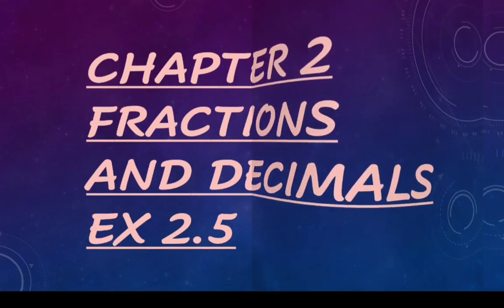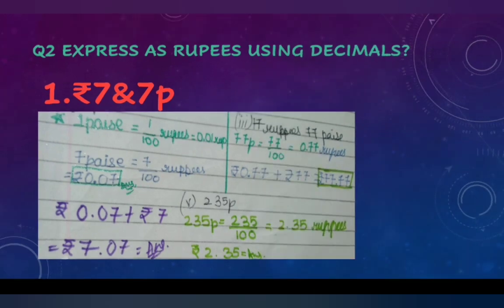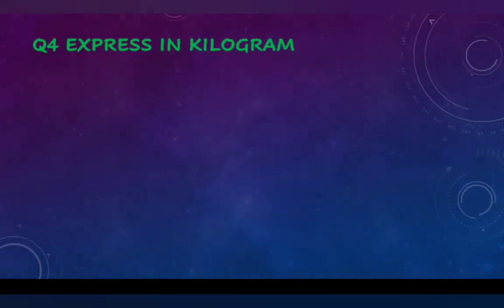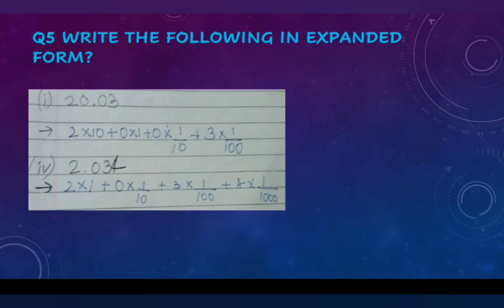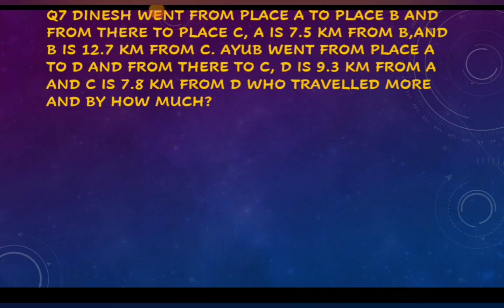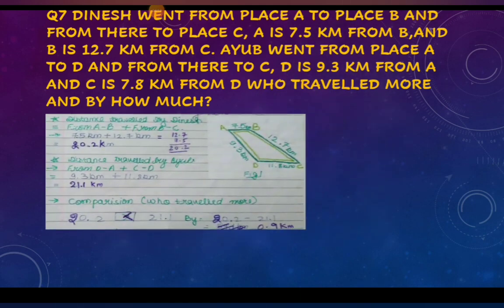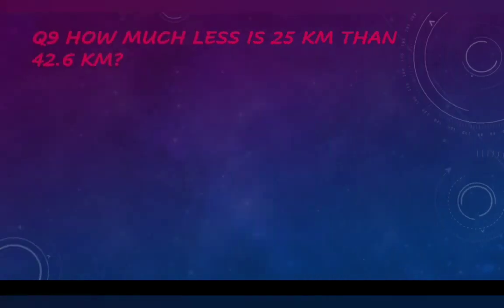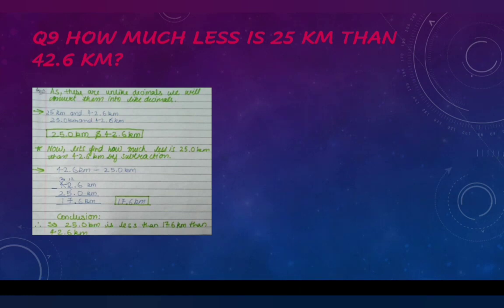Grade 7- Fractions and Decimals-CBSE-NCRT- Exercise 2 5